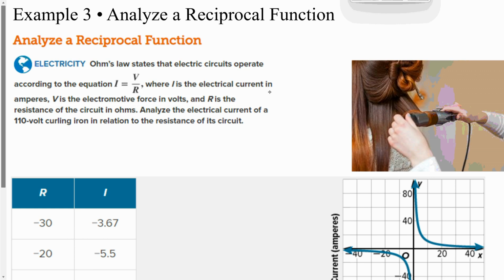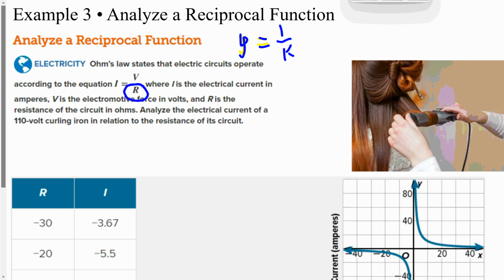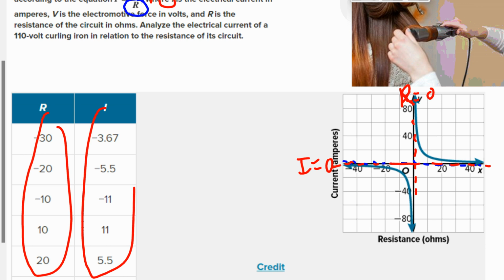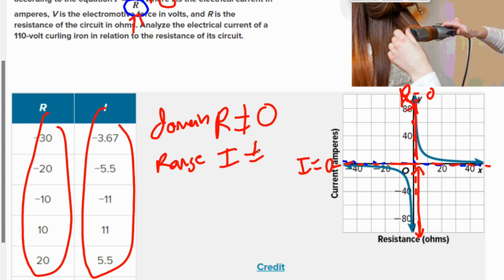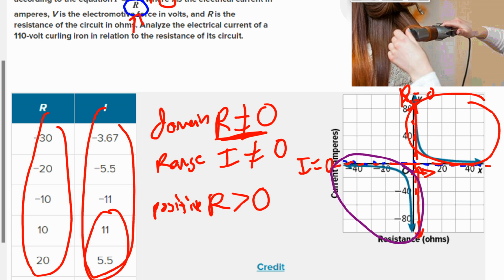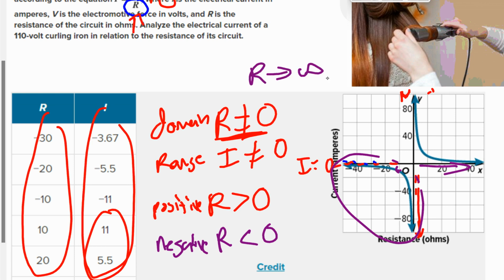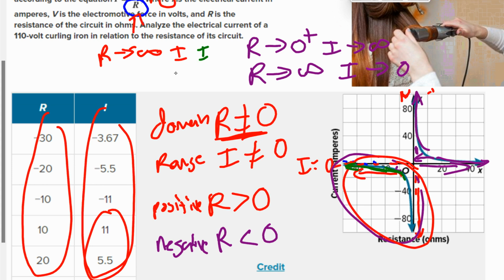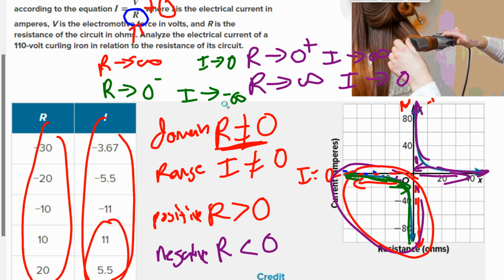Int III Ch. 7.3 Ex. 3 Analyze a Reciprocal Function